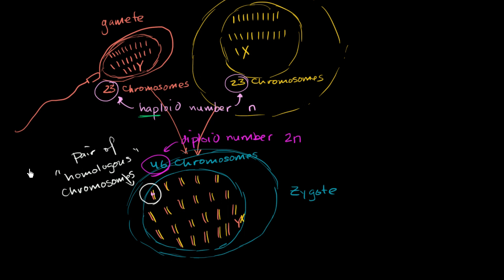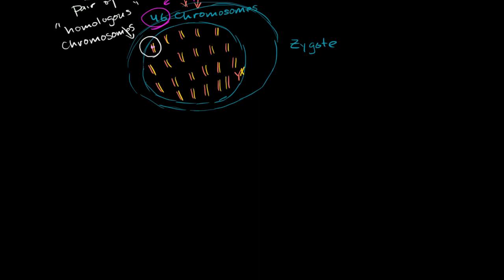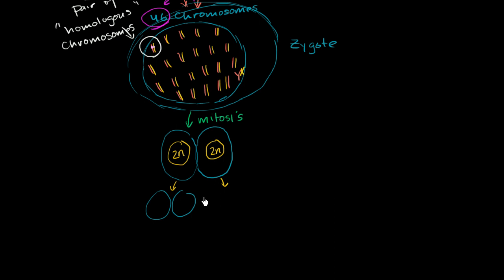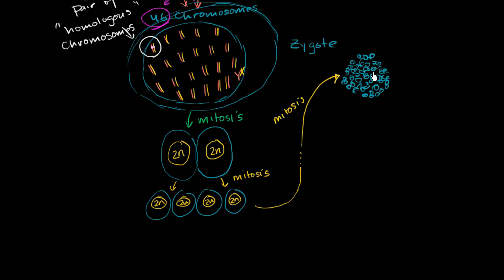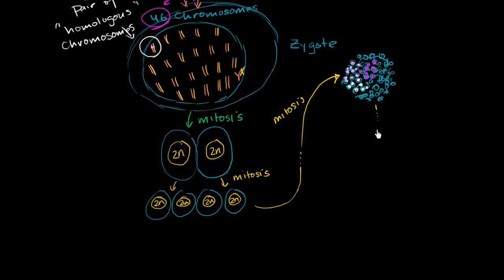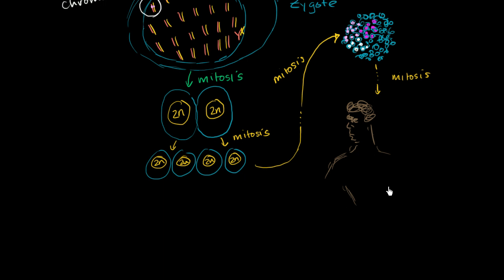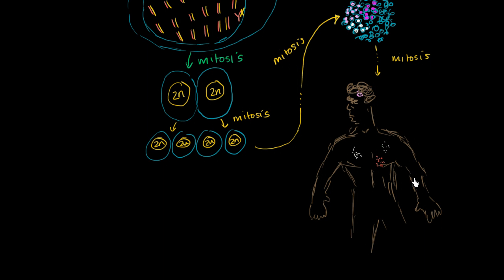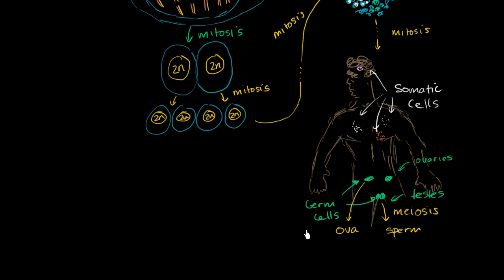Zygote differentiating into somatic and germ cells | MCAT | Khan Academy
Learn how a zygote, the single cell produced by fertilization, divides by mitosis to produce all the tissues of the human body (including germ cells, which can undergo meiosis to make sperm and eggs). Created by Sal Khan.